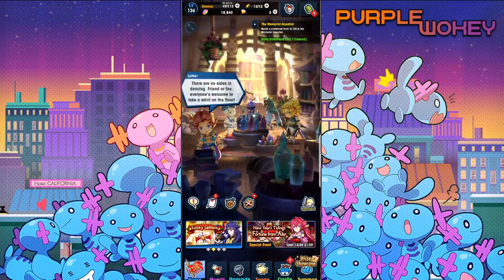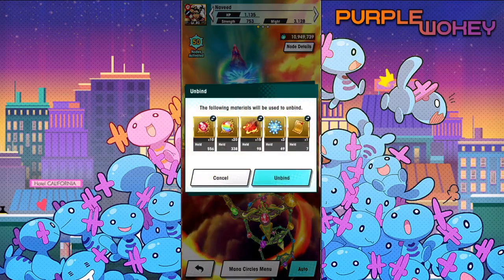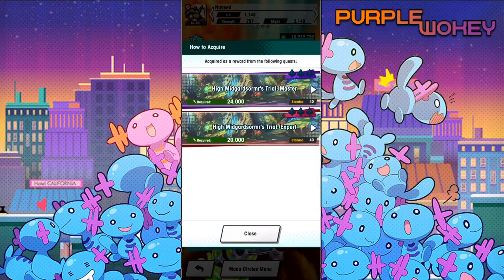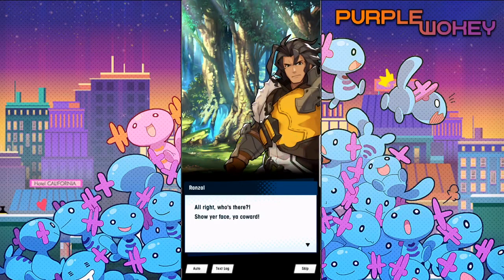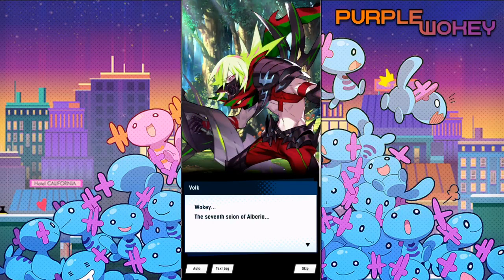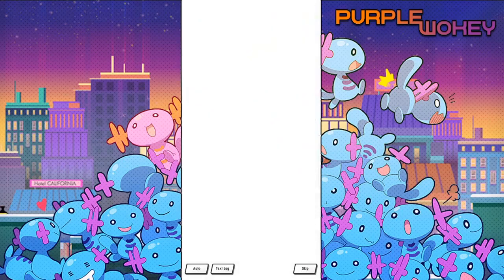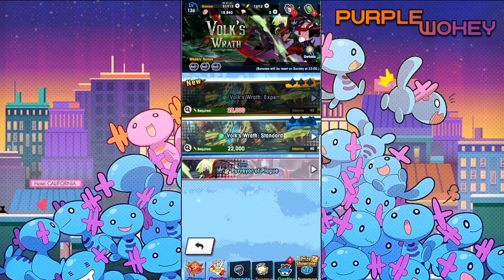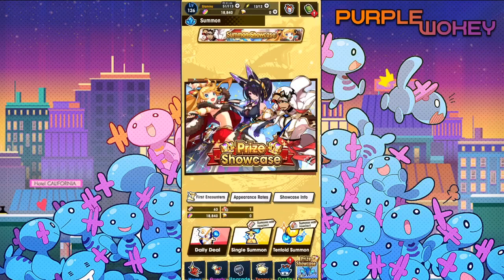Checking out some of the new stuff! Dragalia Lost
Wokey looks at the 6th mana circle and then foolishly enters a fight he is not ready for!